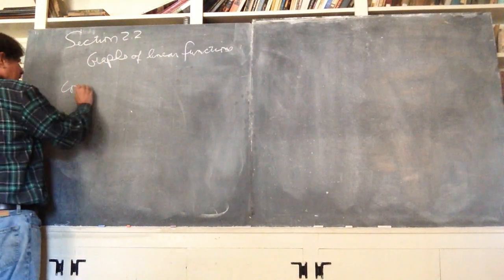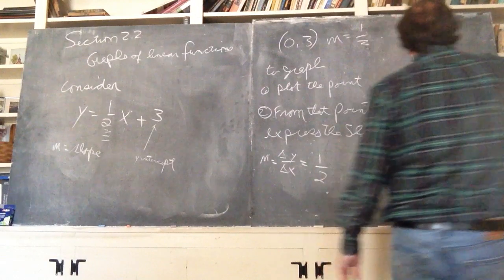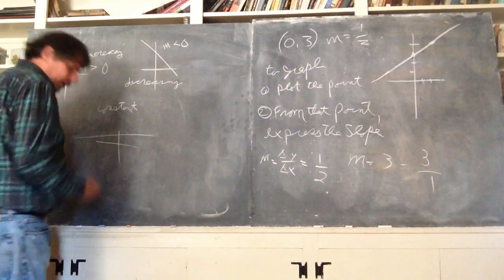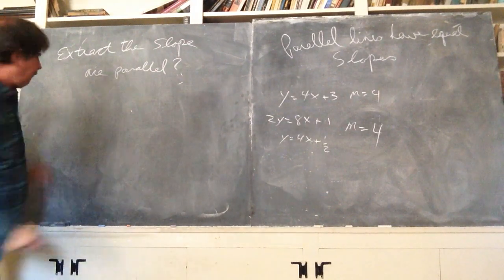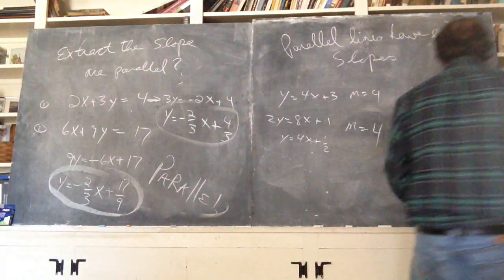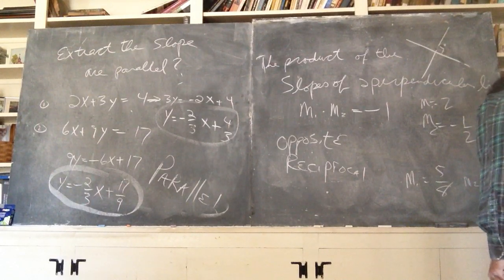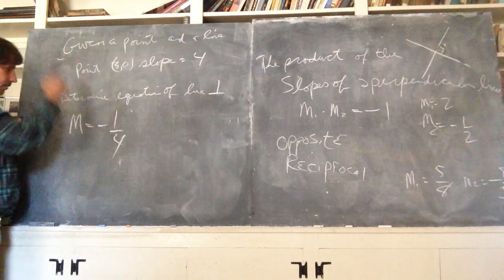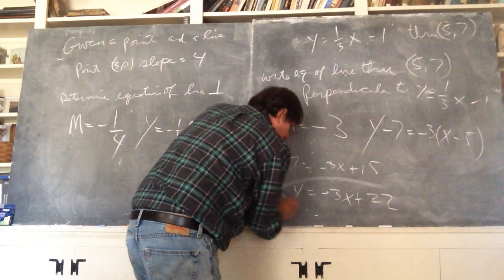Section 2.2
Graphical interpretation of linear functions